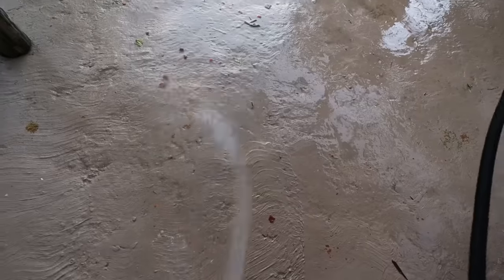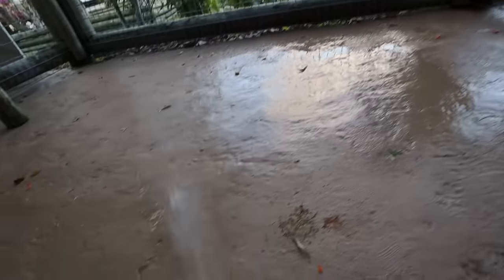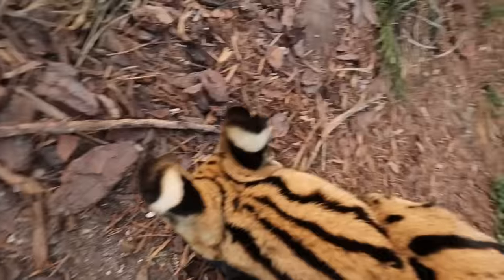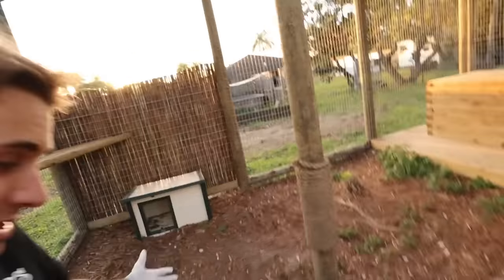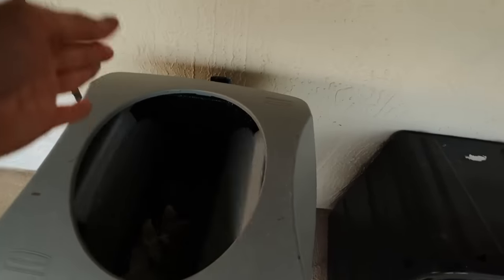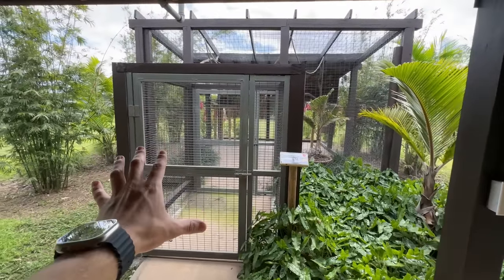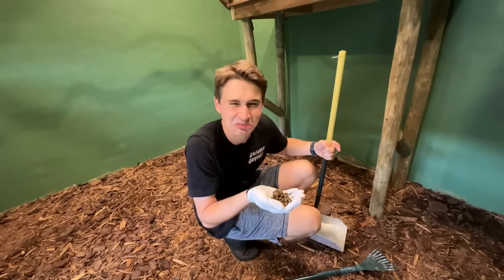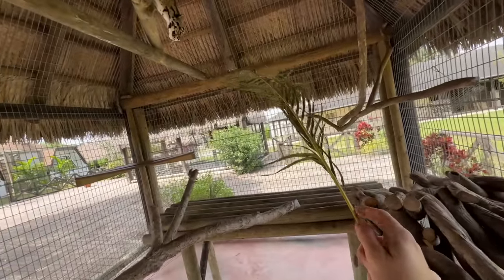POOP SCOOPING ALL MY EXOTIC ANIMALS !